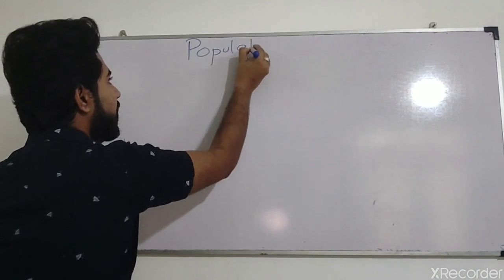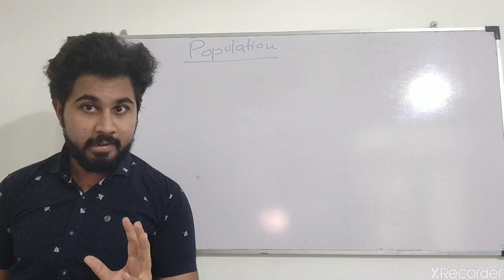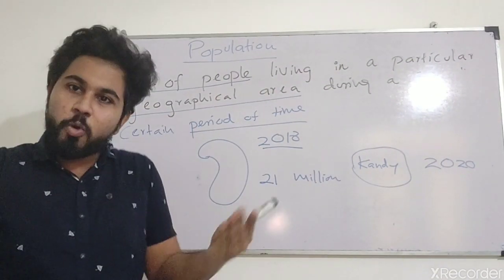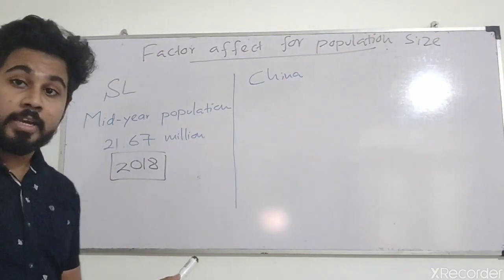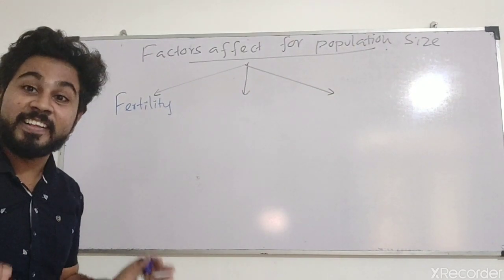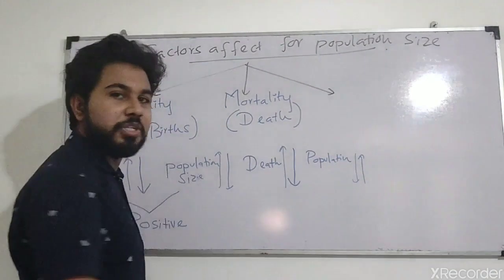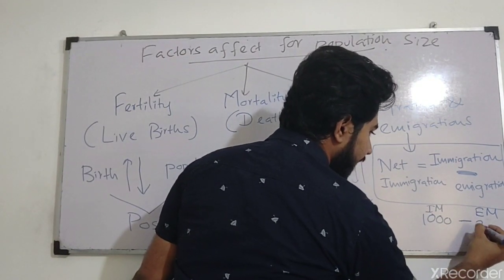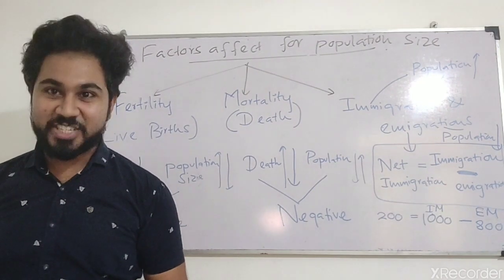A/L Economics-11.1.1 Lesson-Population & Determinants of population